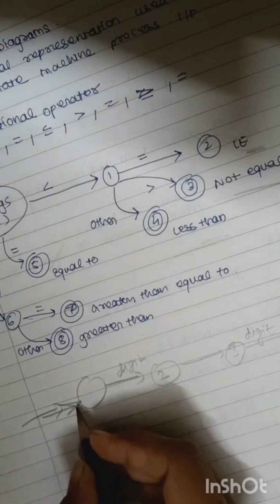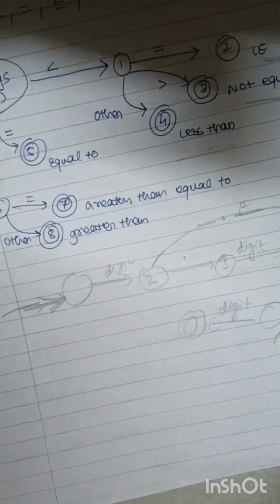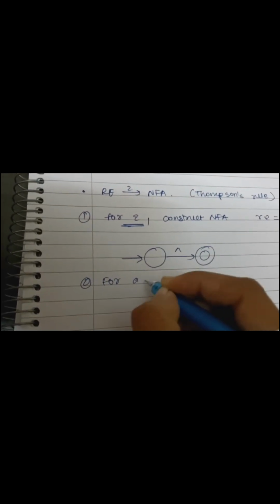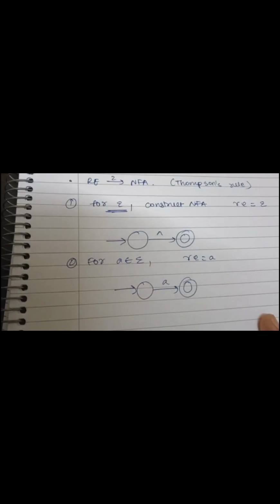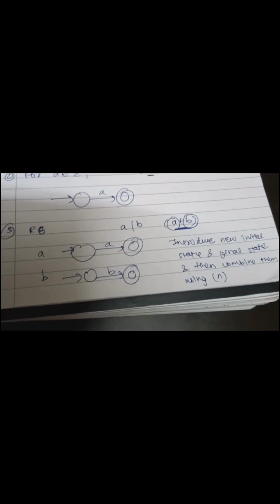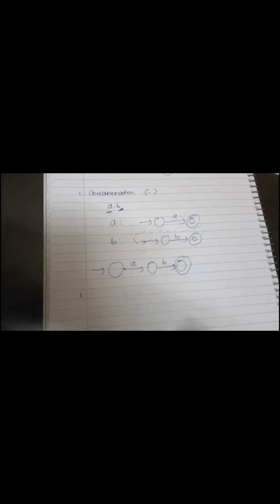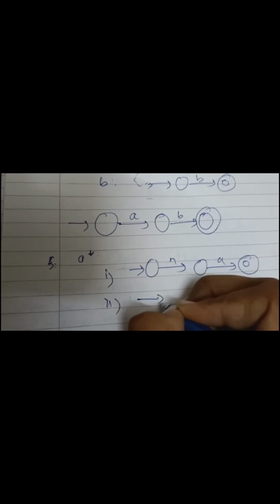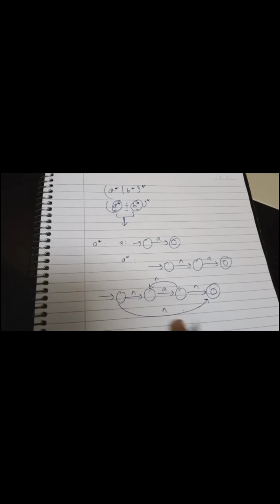CH-2.2 Thompson's Rule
Introduction to Finite automata, transition diagram and conversion of regular expression to non deterministic finite automata.